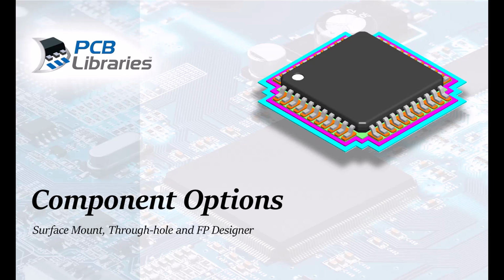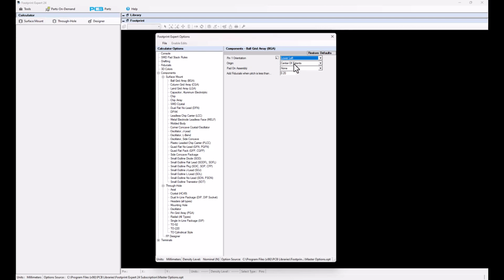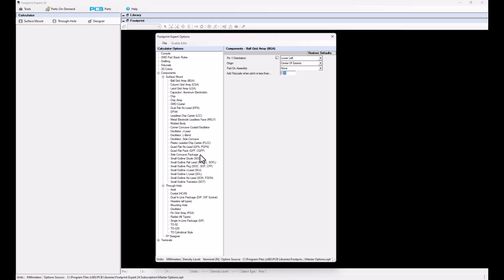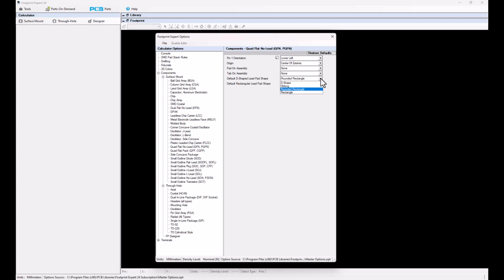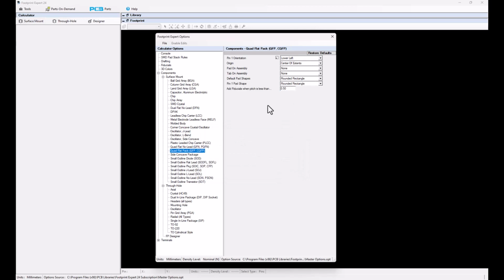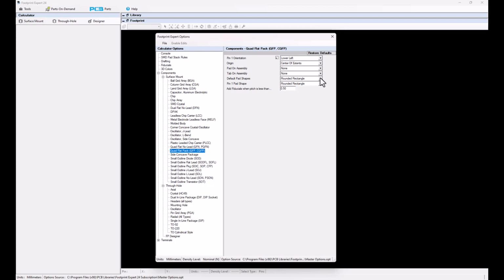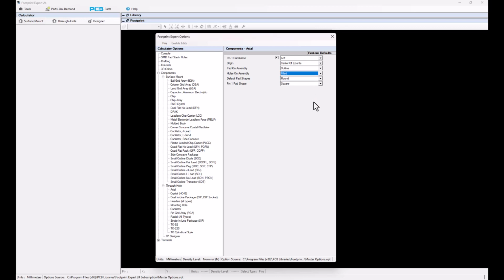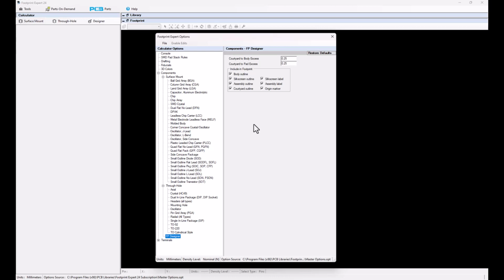3.6 Components Options